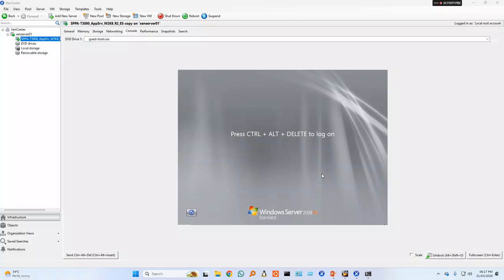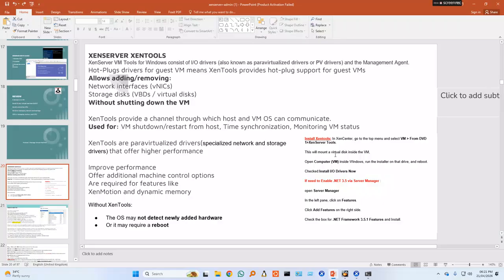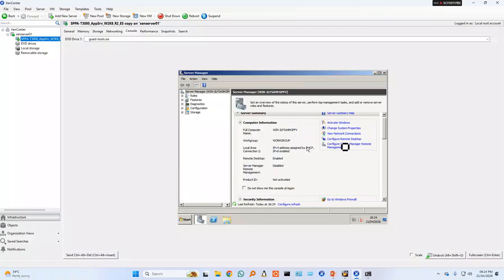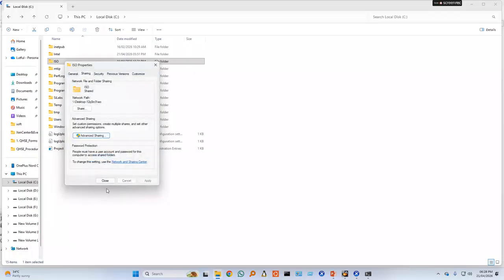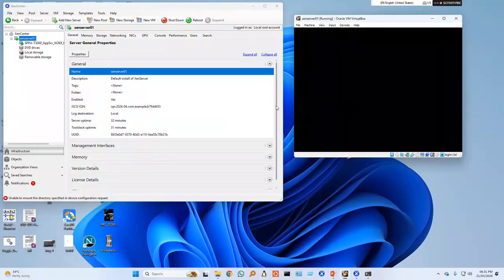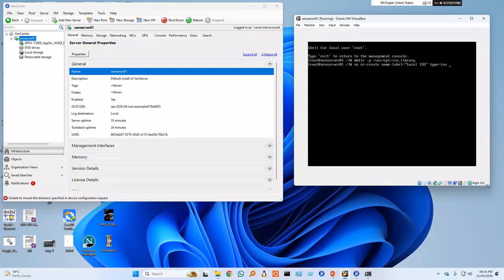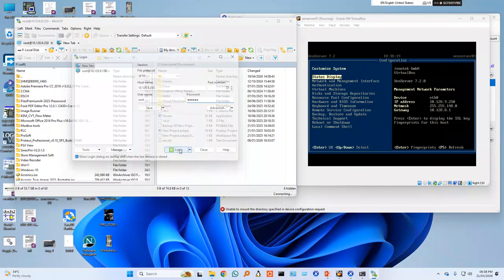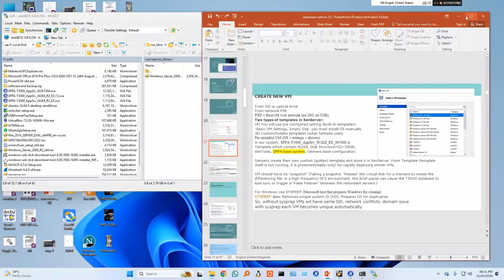How to Upload ISO file of your VMs to XenServer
Uploading an ISO to XenServer involves creating an ISO library storage repository (SR) via NFS or SMB/CIFS, or uploading directly via WinSCP. The most common method is using XenCenter to add a shared folder, making the ISO available for VM installation